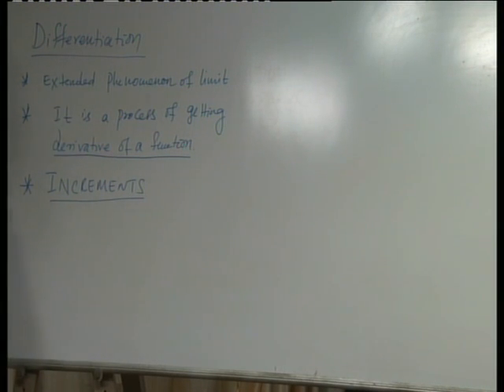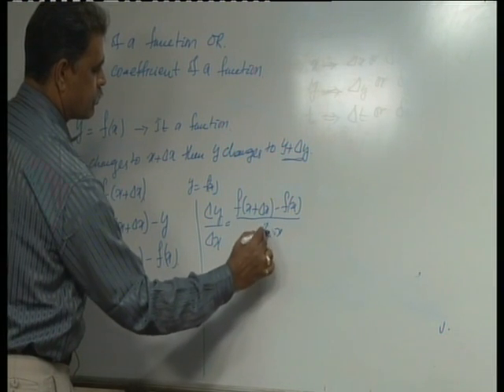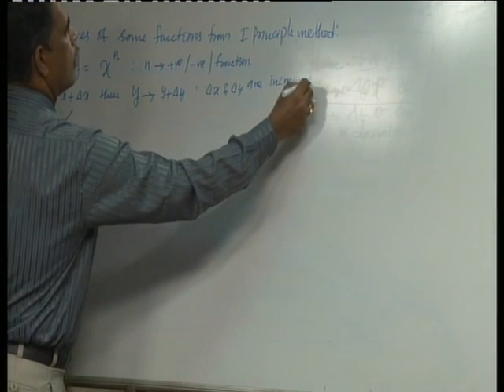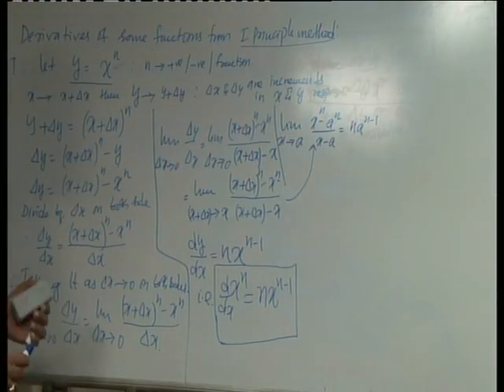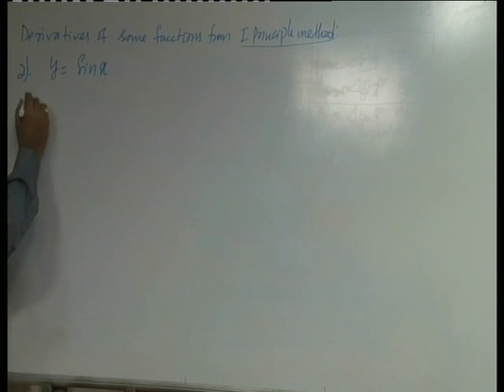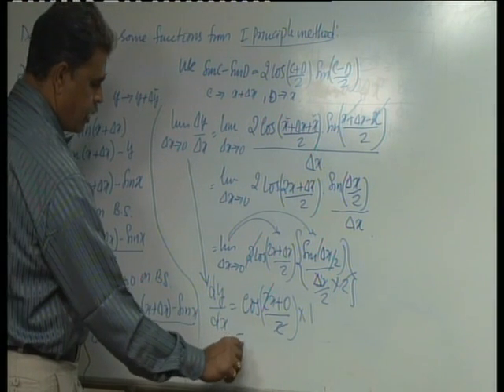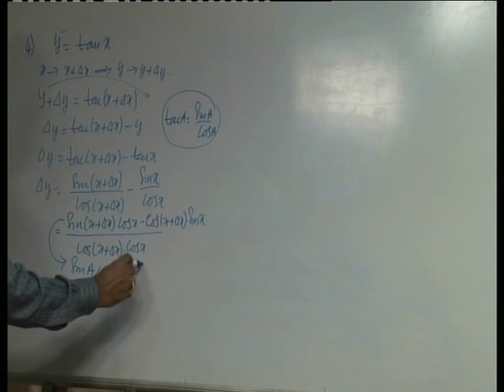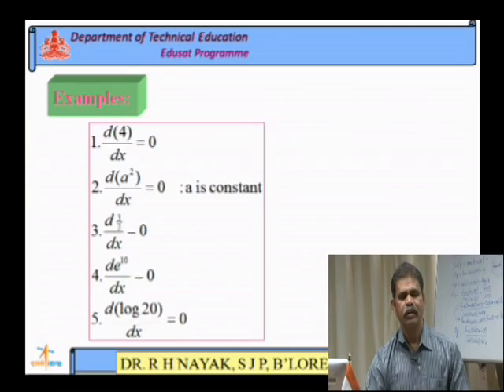Mathematics II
Maths lecture class for second semester diploma students